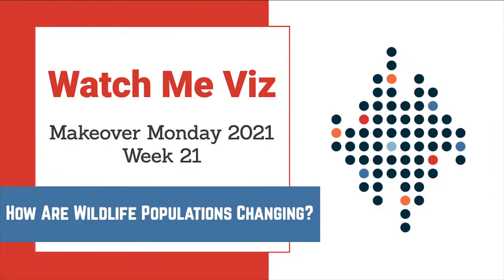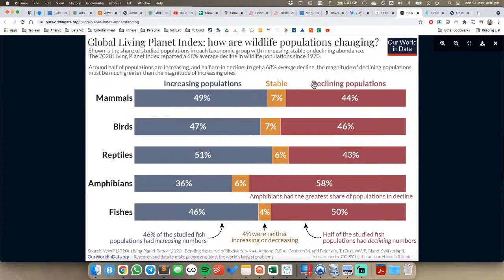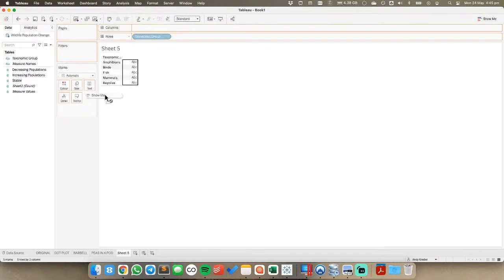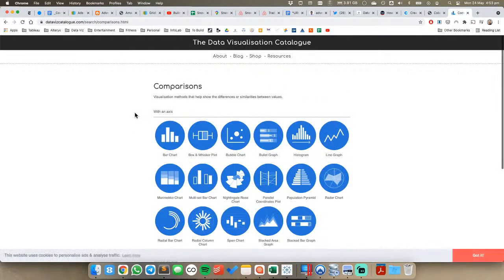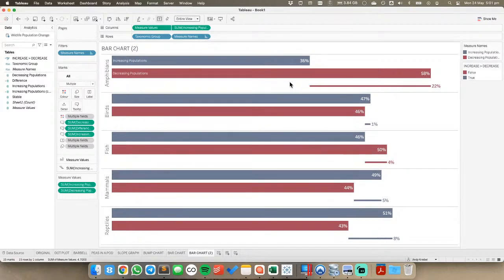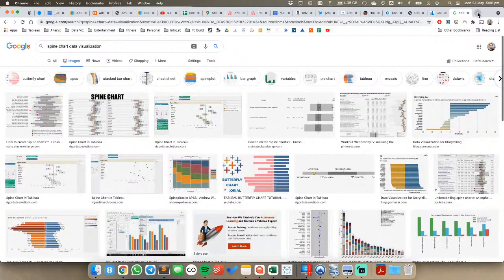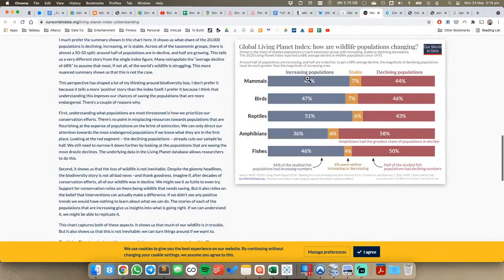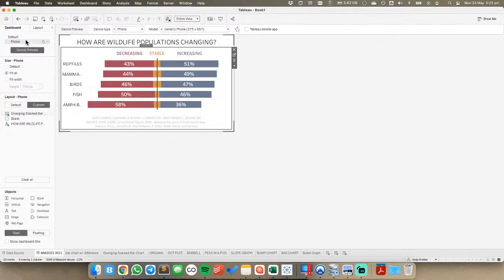Watch Me Viz - MakeoverMonday 2021 Week 21 - How are wildlife populations changing?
In this session, I'll walk you through the original visualization and iterate through alternative methods for displaying the data.

4. Tableau Color Palette Generator
5. Financial Times Visual Vocabulary
6. The Data Visualisation Catalogue